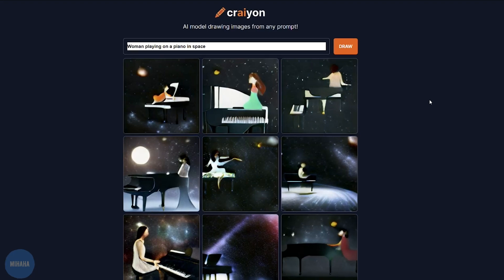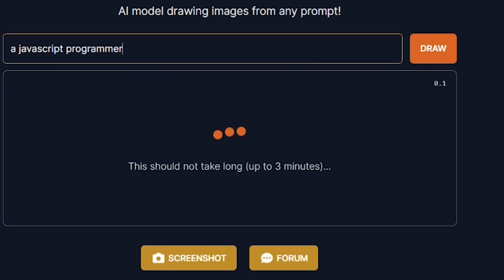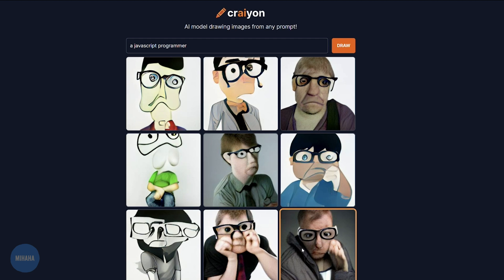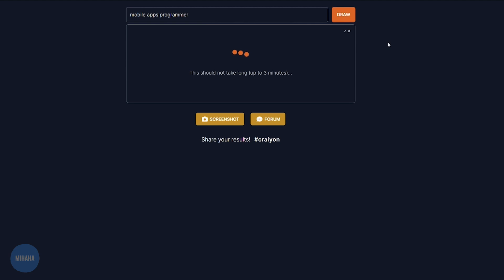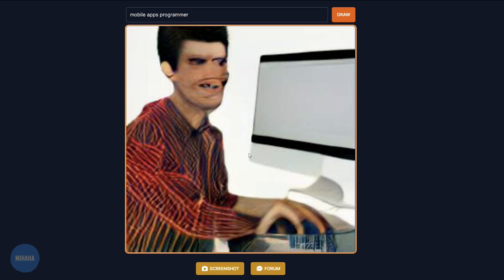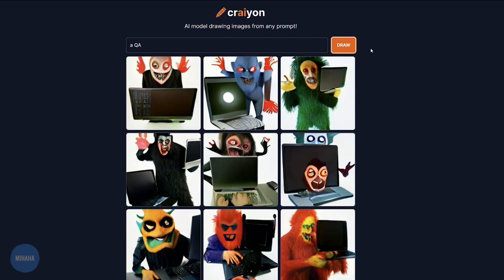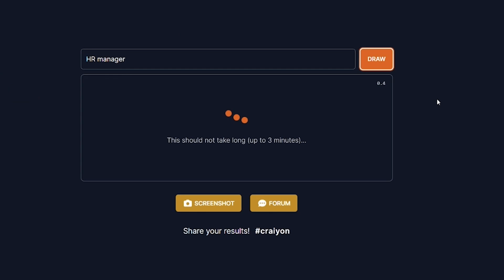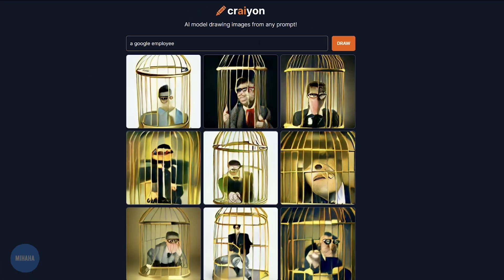A programmer tests disturbing Dall-E Mini (Craiyon) AI capabilities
I ran some tests with that DALL·E Mini... the results were disturbing.